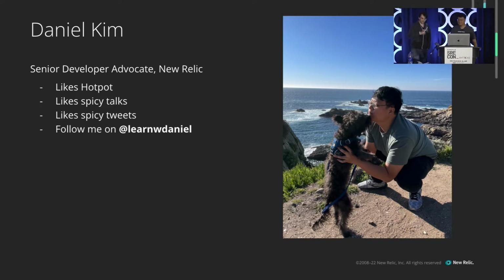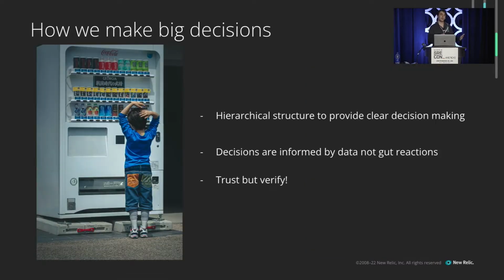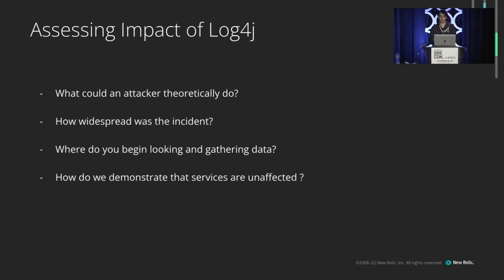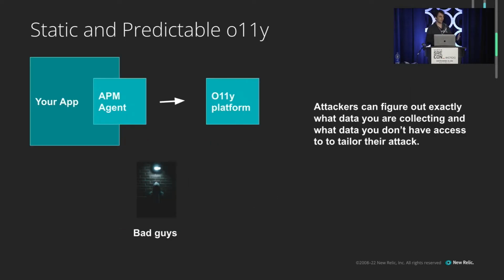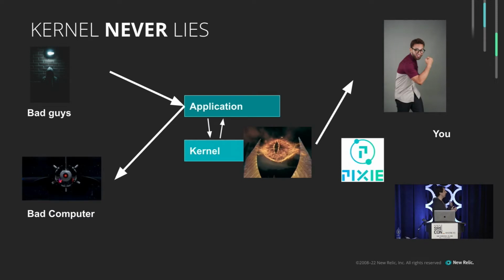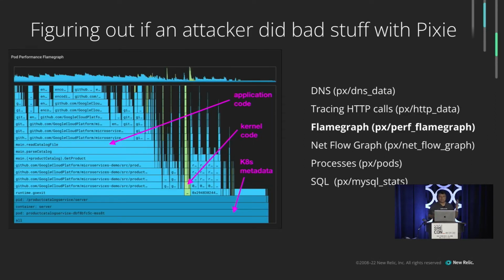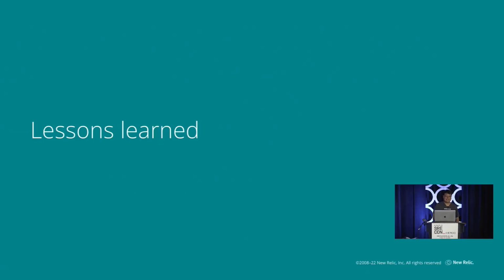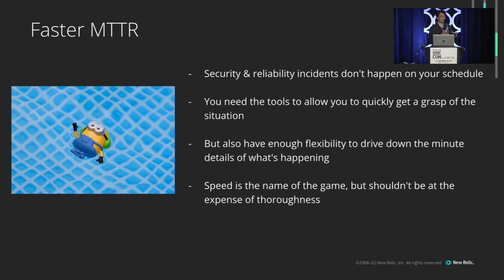SREcon22 Americas - Triaging Real-time Security Threats with eBPF-powered Observability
Daniel Kim and Robert Prast, New Relic

Time is of the essence for Incident Commanders when they are working to resolve a security threat. Unfortunately, valuable time can be wasted manually aggregating and querying logs in different sources and formats as data becomes increasingly siloed in large, complex systems. Without proper observability, security teams are handicapped, not being able to fully contextualize the impact of the security threat.

In this talk, you will learn how observability-first principles can be adopted to triage ongoing security threats leveraging Pixie, a CNCF sandbox observability project. Pixie uses eBPF to leverage the Linux Kernel to extract observability data into a single source of truth, providing end-to-end traces and performance insights. With Pixie, engineers no longer have to hunt for data across multiple layers of the OSI model from raw DNS queries down to process stats. Being able to analyze data flow from high-level user space down to low-level system calls across an entire environment can help pinpoint the root cause of an attack.

Daniel Kim (He/Him) is a Senior Developer Relations Engineer at New Relic and the founder of Bit Project, a 501(c)(3) nonprofit dedicated make tech accessible to underserved communities. He wants to inspire generations of students in tech to be the best they can be through inclusive, accessible developer education. He is passionate about diversity & inclusion in tech, good food, and dad jokes.

Robert Prast is on the Application Security team at New Relic. As an AppSec engineer, he works with developers to write secure code and review New Relic's security posture across all products. He is a huge security nerd who tried to hack video games as a kid to make sure he won against his brother.